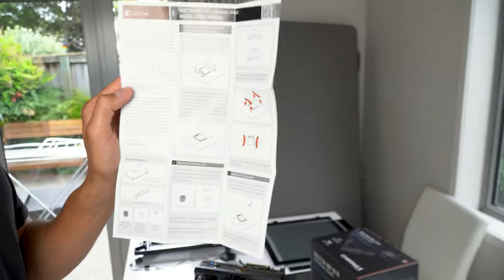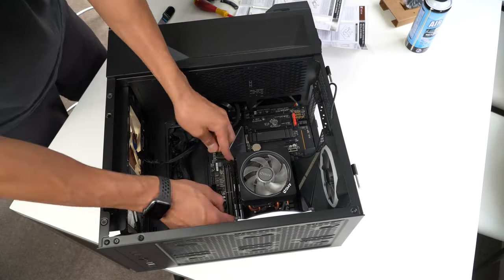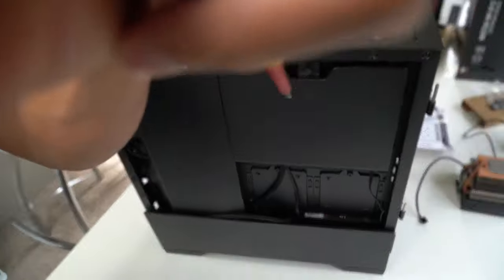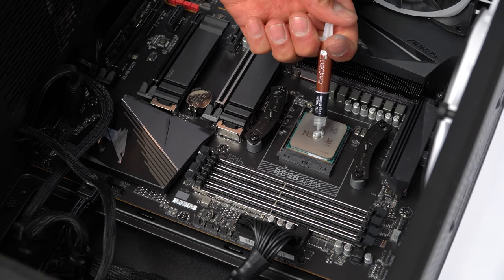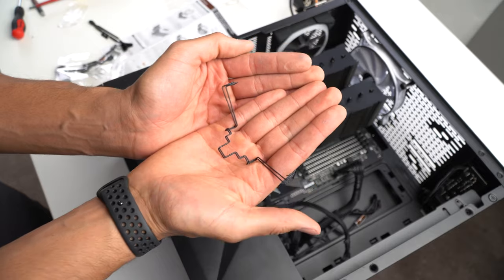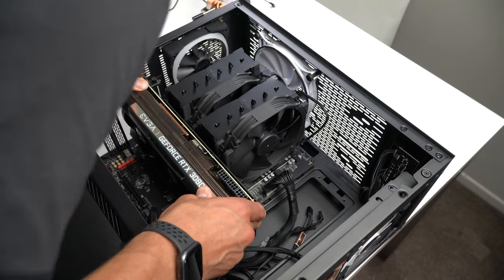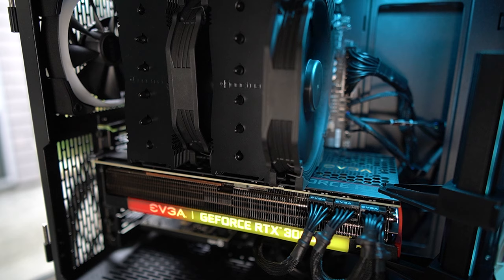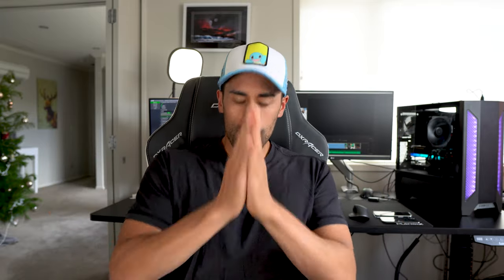Installing the Noctua NH-D15: Top Tips & Common Mistakes to Avoid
Title: Noctua NH-D15 Cooler Install: A Real Gamer's Experience

Description:

🎮 Dive into the world of PC building with me as I take on the Noctua NH-D15 installation – no YouTube guides, just raw DIY and manual reading. This video is perfect for the hands-on gamer and tech enthusiast who enjoys the satisfaction of a personal build.

🔗 Ensure your setup is ready for the NH-D15: Check your case compatibility here: Noctua Compatibility Tool

🕒 Watch as I tackle this installation in about an hour – filming included. You'll see why the NH-D15 is a must-have for any serious PC builder, especially when dealing with high-performance CPUs like the AMD Ryzen 7 3800x.

🔊 Compare the almost inaudible noise levels of Noctua's fans to the loud stock coolers. Ideal for gaming sessions where every sound counts.

🖥️ My Rig:

Mobo: B550 Gigabyte Aorus Pro-AC
RAM: 32GB 3200Mhz Ripjaw Black
CPU: AMD Ryzen 7 3800x
GPU: EVGA 3080 FTW3
PSU: EVGA 850w Gold
Fans: 3x Noctua 140mm intakes, 1x NZXT 120mm rear, 1x BeSilent 120mm top
Case: Lianli Deepcool 2
👊 This isn't just a how-to. It's a firsthand account of a gaming enthusiast enhancing his rig. Ideal for those who appreciate the finer details of PC building.

💬 Drop a comment if you have questions or share your own build experiences.

Ese